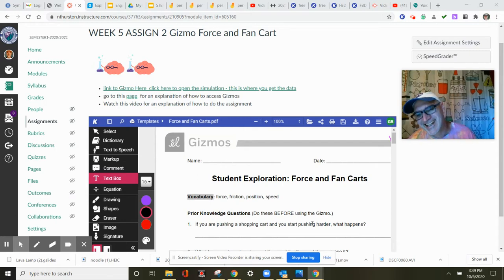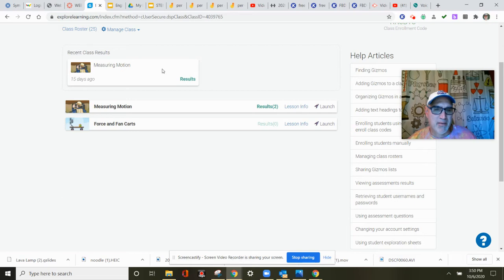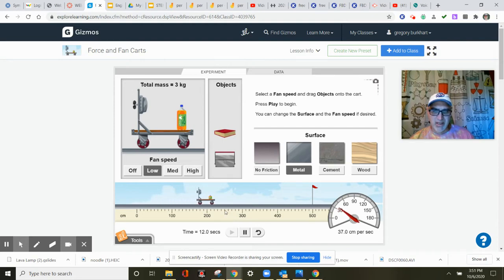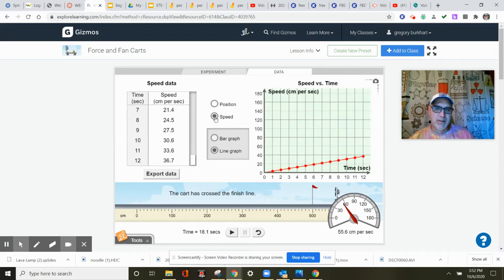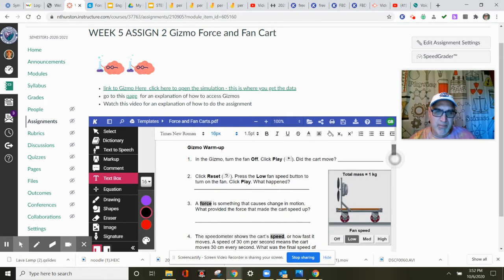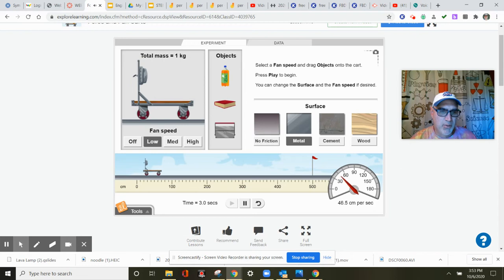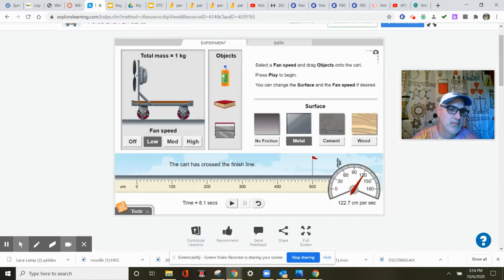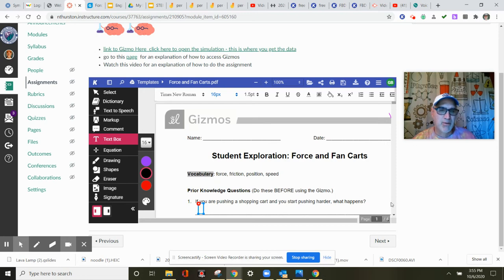week 5 assign 2 Fan Cart Gizmo